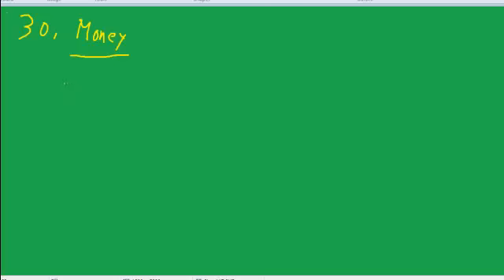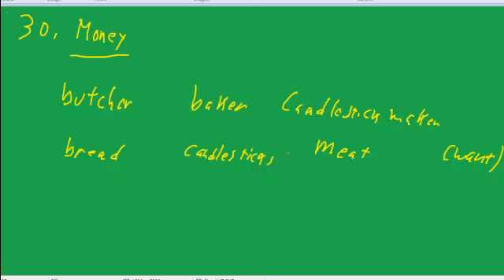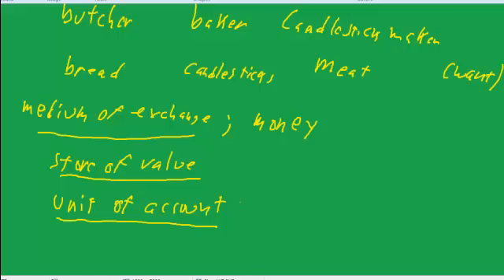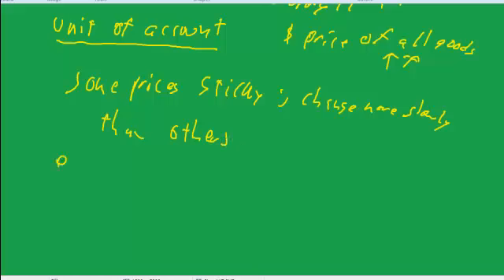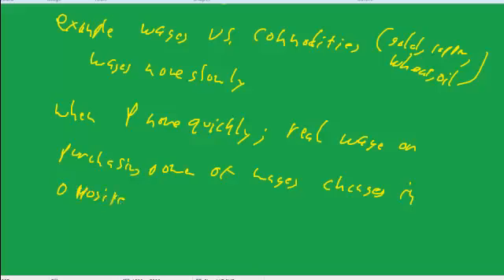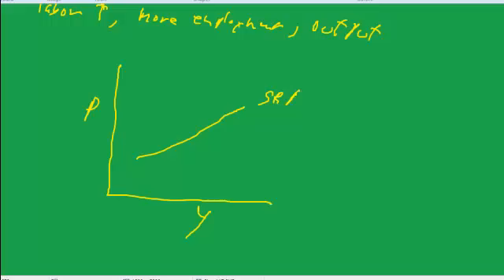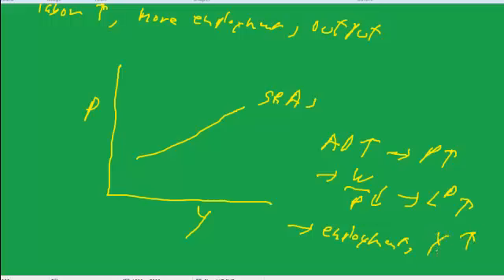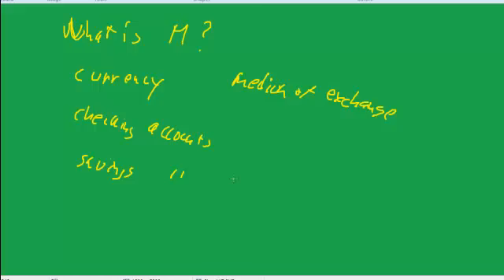30 econ money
explains the uses of money, how money affects real wages, and the problem of defining money